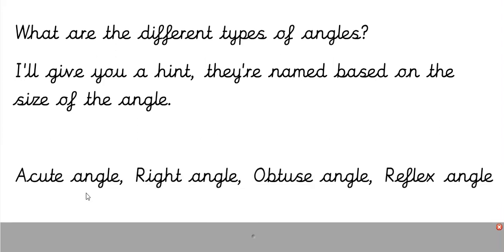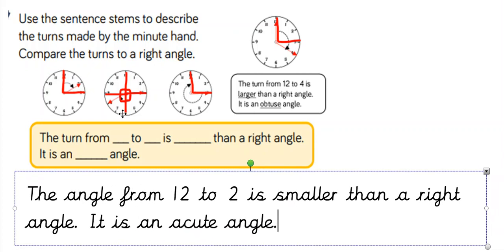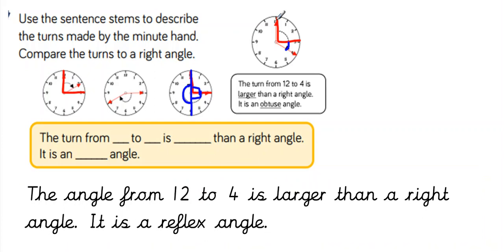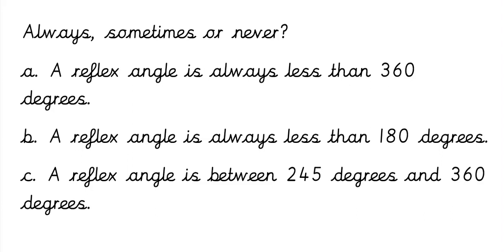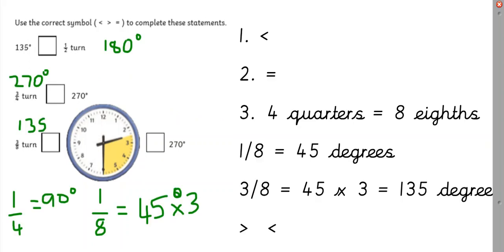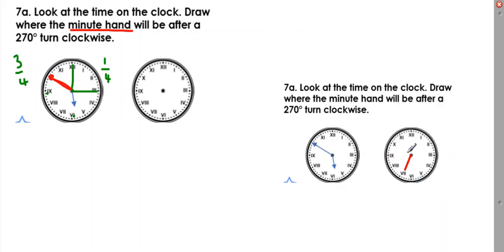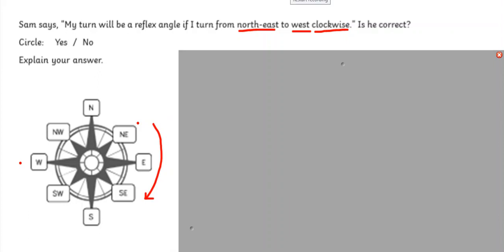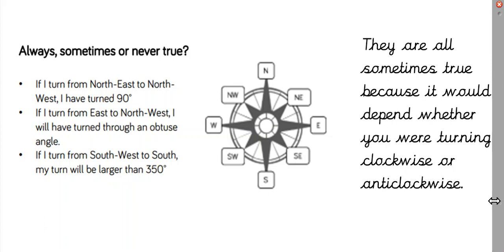Oxford - measuring angles in degrees